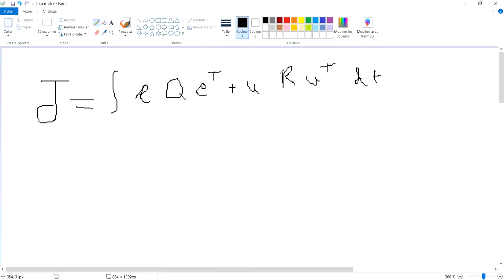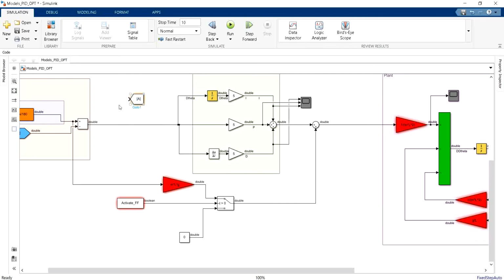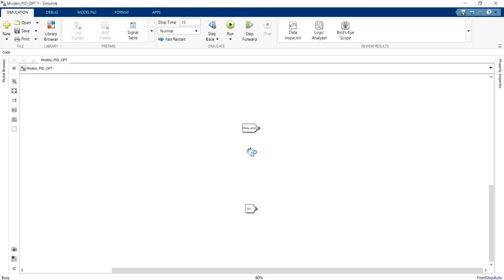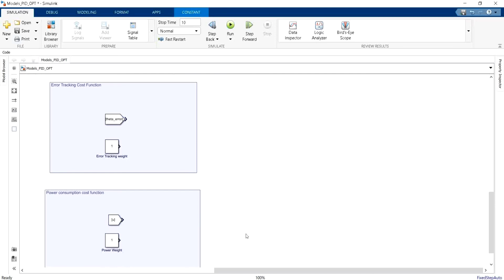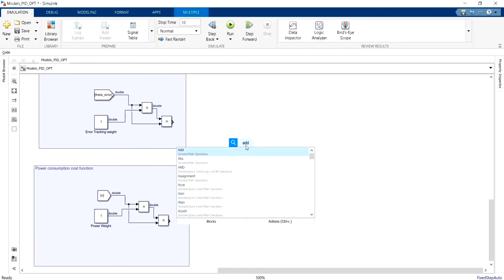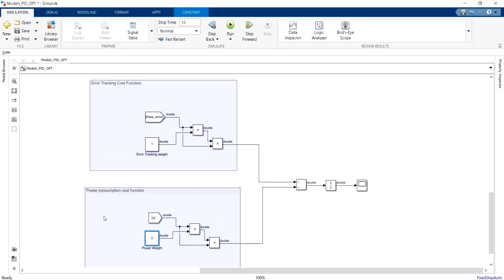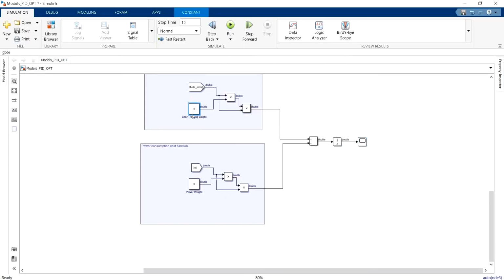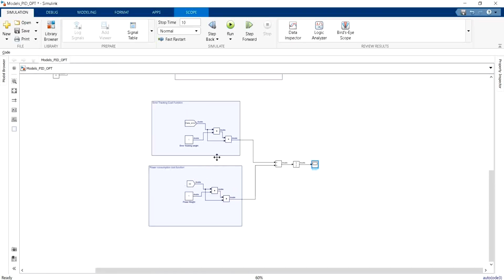Evaluating PID Controller Performance using Cost Function in Matlab| 6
Using this  link to github repository you can download the code presented in the video:

The files that are used in this video are :
Models_PID_OPT.slx / Simulink Model
OPT.mlapp / GUI with the new tab to run Models_PID_OPT